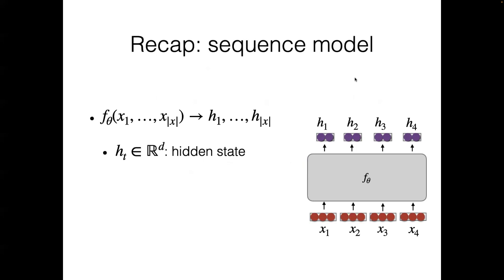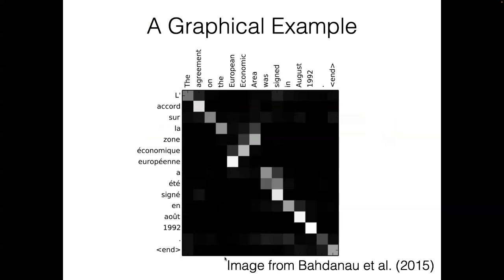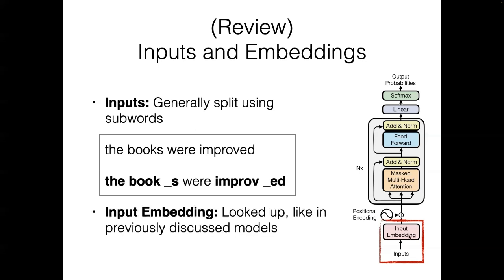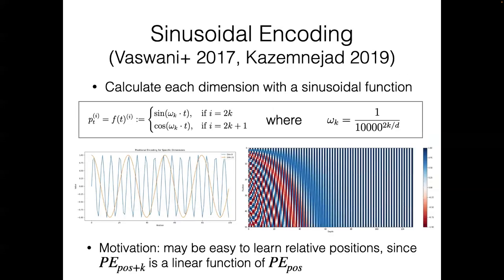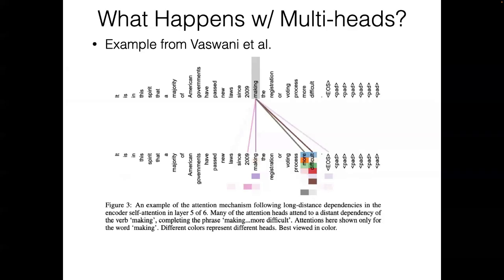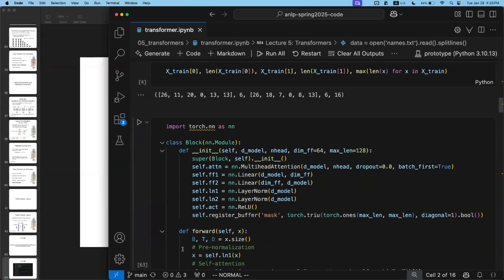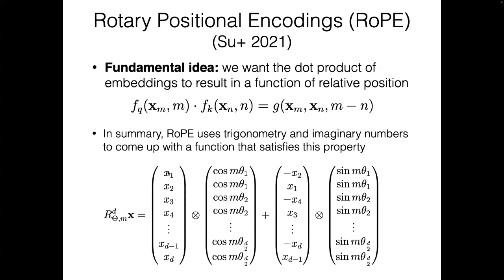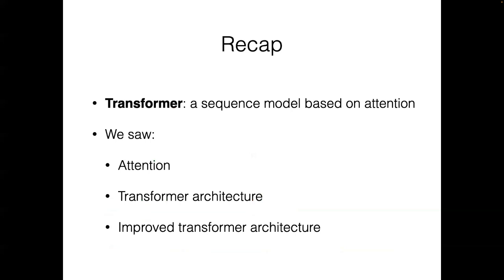CMU Advanced NLP Spring 2025 (5): Attention and Transformers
This lecture (by Sean Welleck) for CMU CS 11-711, Advanced NLP covers:
- Attention
- Transformer architecture
- Improved transformer architecture